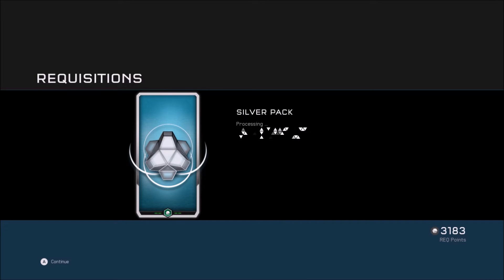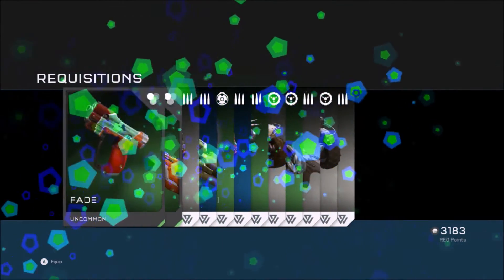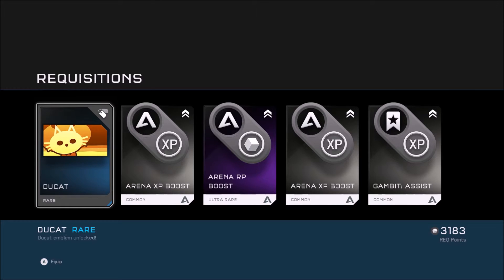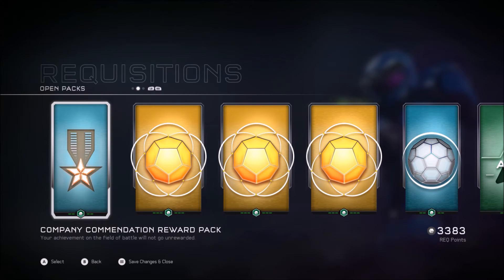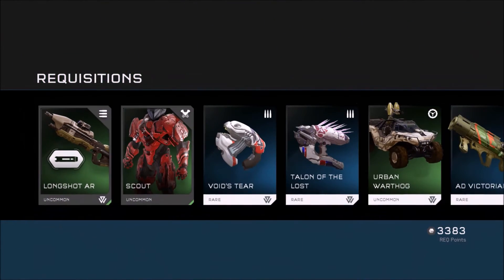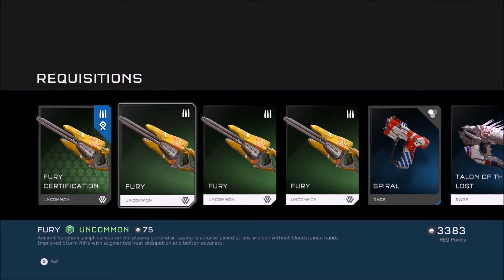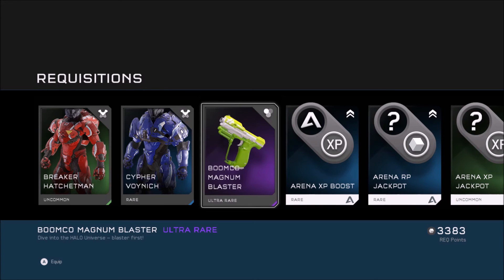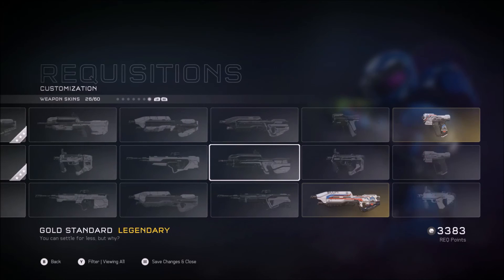Halo 5 Guardians - The Hunt For The Full Moon Magnum Skin 5 !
Hey guys ! Round 5 for me hunting down the full moon magnum skin ! Lets see if i'm successful this week !